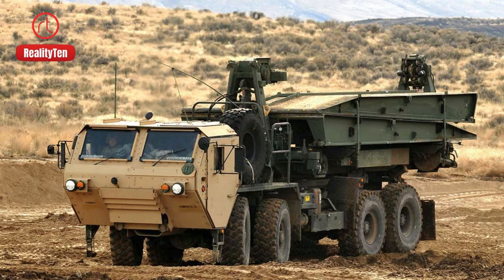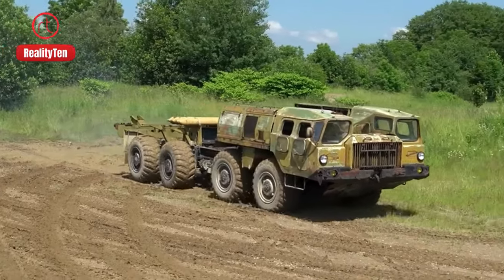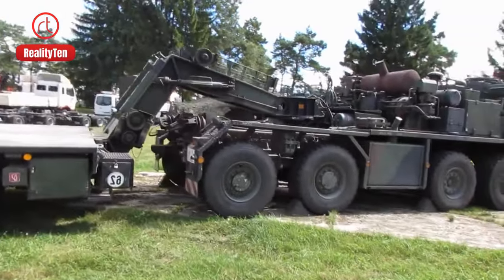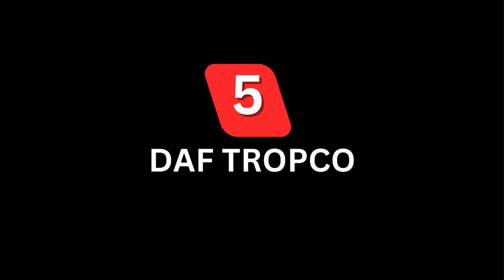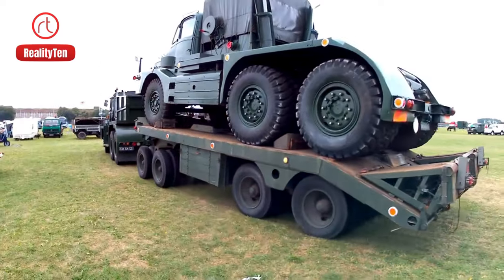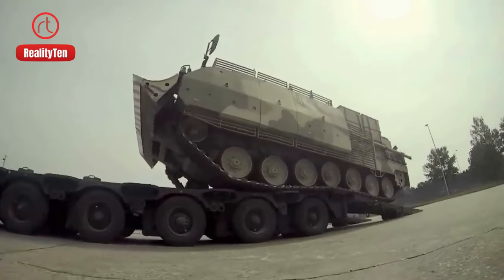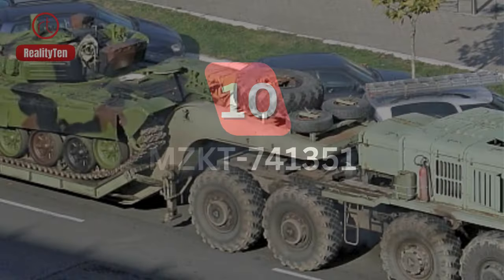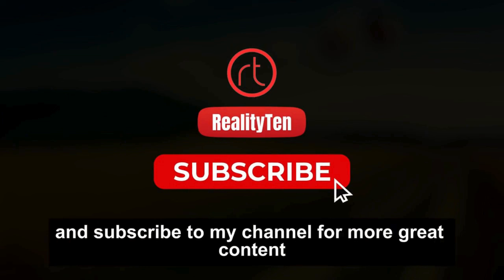Top 10 Massive Tank Transporters Worldwide - Military Trucks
In the dynamic world of military logistics, a diverse array of specialized giants stands as the backbone of transportation, ensuring the swift and secure movement of heavy assets, including battle tanks, across varied terrains and conditions. Discover the unsung heroes of military logistics - specialized giants designed to transport tanks and heavy loads across diverse terrains

From Russia's KamAZ-65225 to Germany's XH81 Mammut, each vehicle boasts unique features and capabilities that contribute to the efficiency and effectiveness of military operations worldwide.

Military logistics
Heavy transport
Tank carriers
Military trucks
Engineering marvels
International military operations
Strategic mobility
Armored vehicle transport
Military technology
Global defense
Military logistics
Heavy transport
Tank carriers
Military trucks
Engineering marvels
International military operations
Strategic mobility
Armored vehicle transport
Military technology
Global defense
Specialized transport
Military engineering
Vehicle capabilities
Tactical mobility
Defense industry
Military vehicles
Heavy-duty trucks
Battle tank transport
Warfare logistics
Military machinery
Armored vehicle logistics
Military hardware
Tactical transport
Combat support
Military infrastructure
Vehicle durability
Strategic transportation
Heavy equipment transport
Tactical operations
Logistics efficiency
Military technology